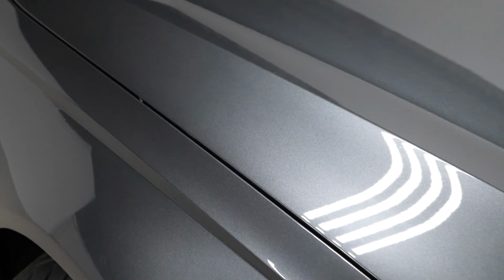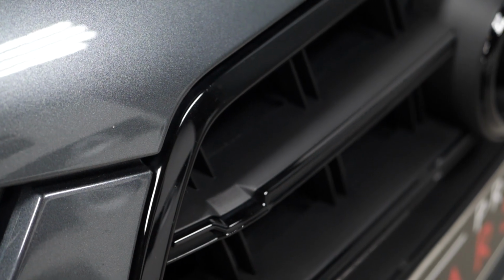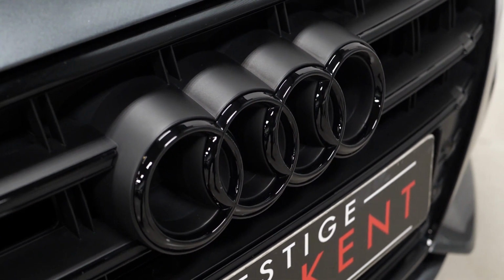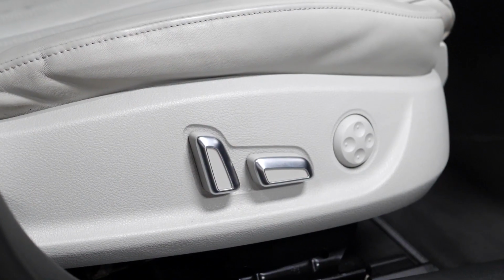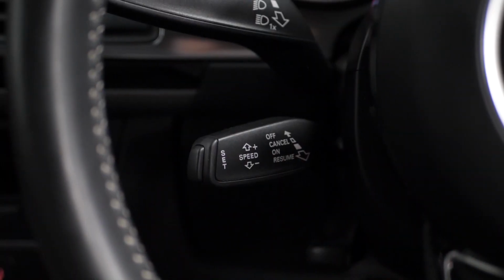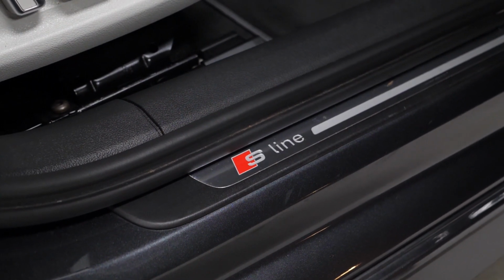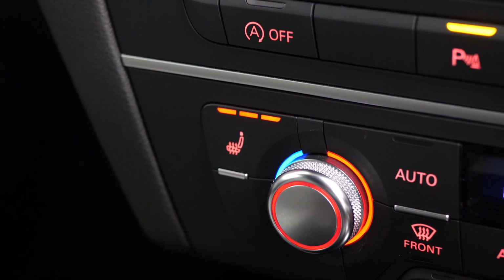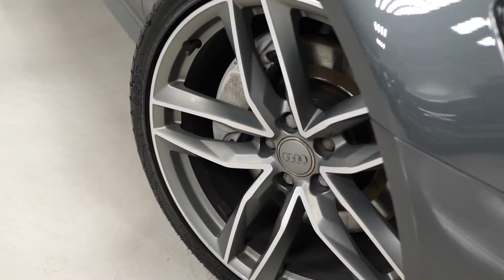2017Audi A6 Black Edition - Prestige Cars Kent